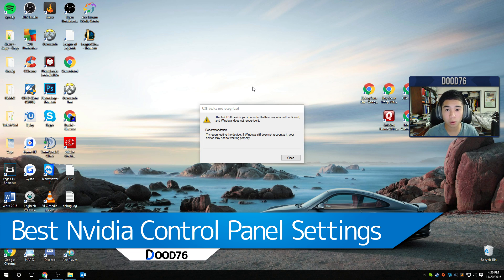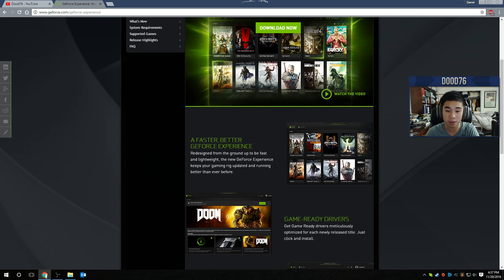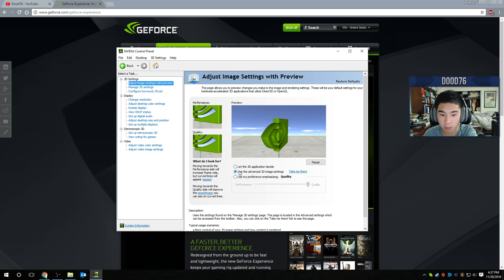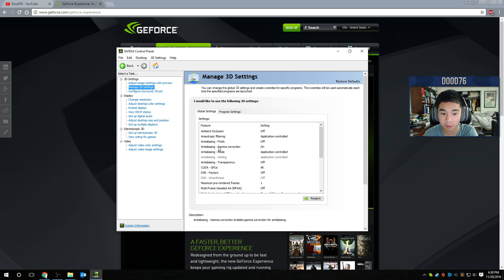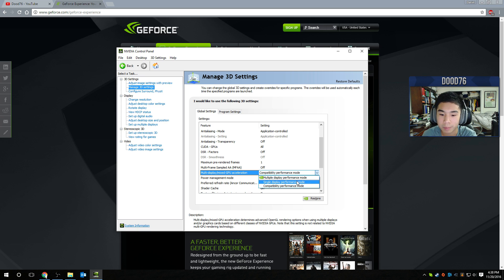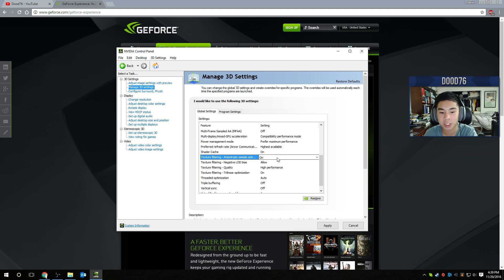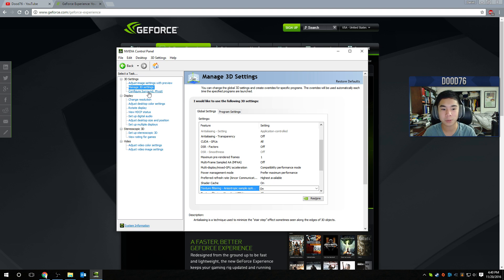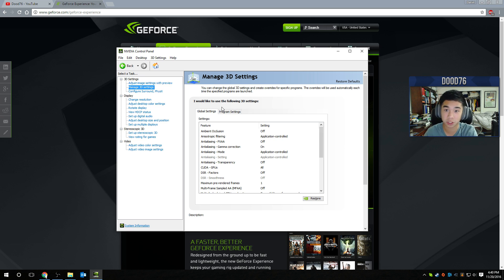Best Nvidia Control Panel Settings (Boost and Increase FPS!)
The best Nvidia Control Panel Settings. These settings will boost and increase your FPS in numerous games.

Skip to 1:15 for actual settings

*You may not have all the settings I have (listed below) and that is OK
Ambient Occlusion: Off
Anisotropic filtering: Application-controlled
Antialiasing - FXAA: Off
Antialiasing - Gamma correction: On
Antialiasing - Mode: Application-controlled
Antialiasing - Setting: Application-controlled
Antialiasing - Transparency: Off
CUDA - GPUs: All (Select all available options)
DSR - Factors: Off
DSR - Smoothness: Off
Maximum pre-rendered frames: 1
Multi-Frame Sampled AA (MFAA): Off
Multi-display/mixed-GPU acceleration: Compatibility performance mode
Power management mode: Prefer maximum perforamnce
Preferred refresh rate: Highest available
Shader Cache: On
Texture filtering - Anisotropic sample optimization: On
Texture filtering - Negative LOD bias: Allow
Texture filtering - Quality: High perforamnce
Texture filtering - Trilinear optimization: On
Threaded optimization: Auto
Triple buffering: Off
Vertical Sync: Off
Virtual Reality pre-rendered frames: 1